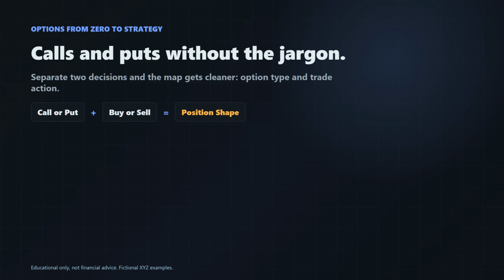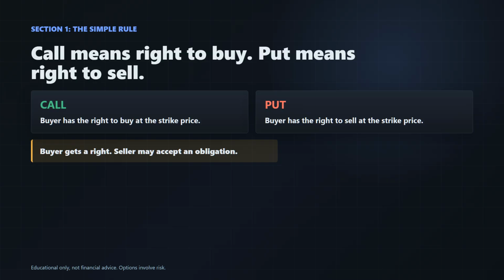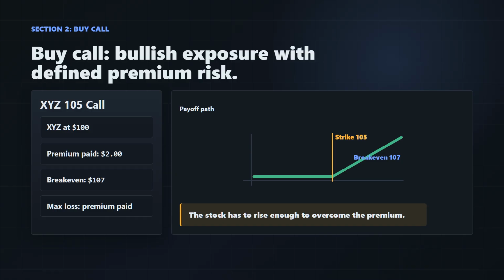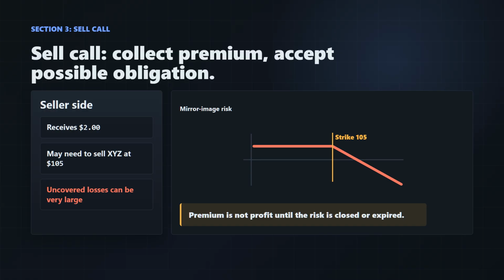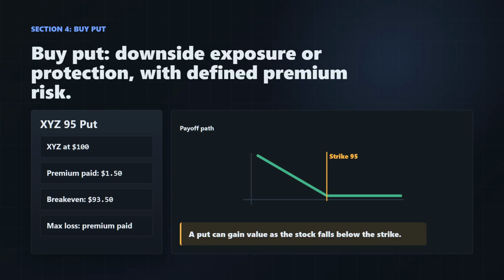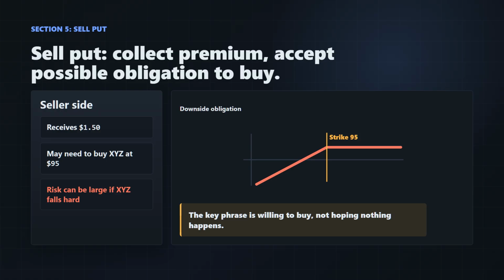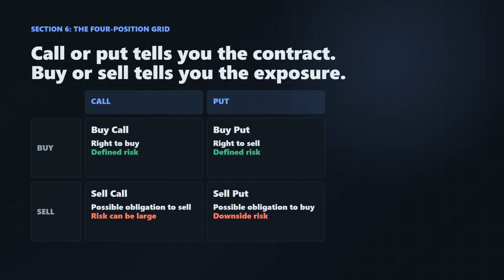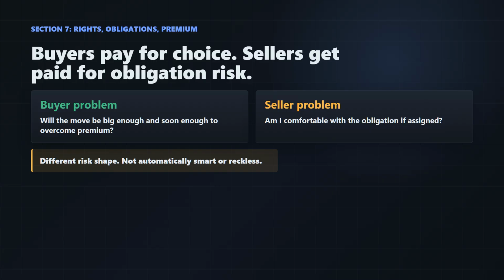Calls and Puts Explained: Buying vs Selling Options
Calls and puts are easier once you separate two decisions: the type of option and whether you are buying or selling it.

In this lesson, we cover:
- What a call option means
- What a put option means
- Buying calls vs selling calls
- Buying puts vs selling puts
- Rights vs obligations
- Premium, breakeven, and assignment basics
- Why "calls are bullish, puts are bearish" is too simple

Companion handout:
Beginner Options Glossary and Checklist